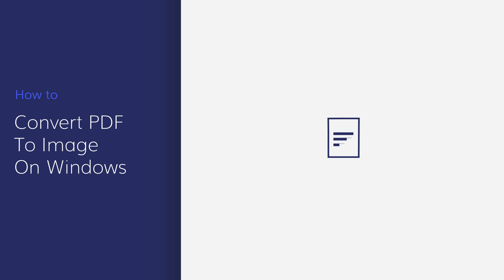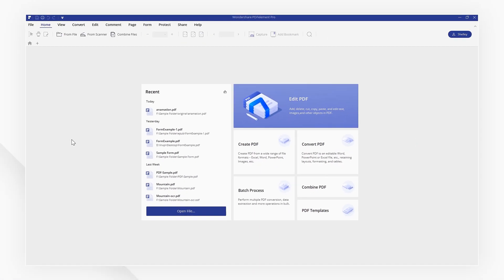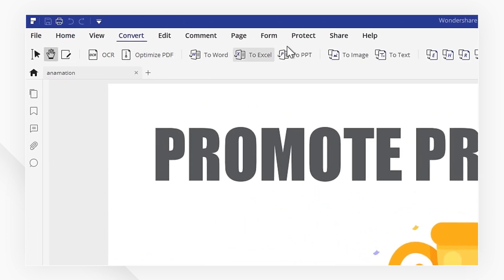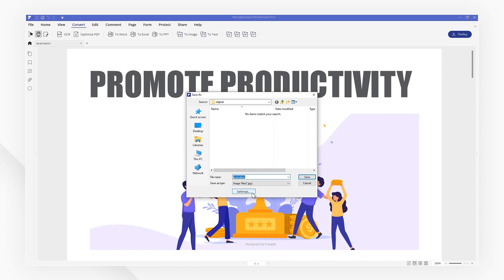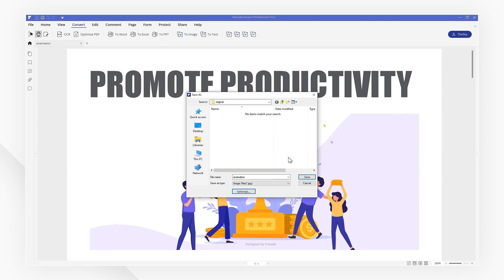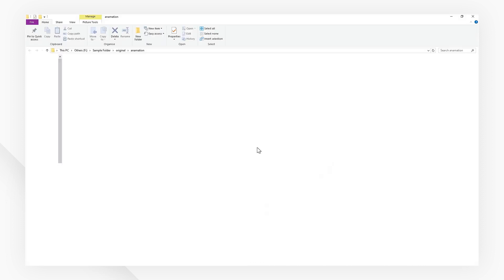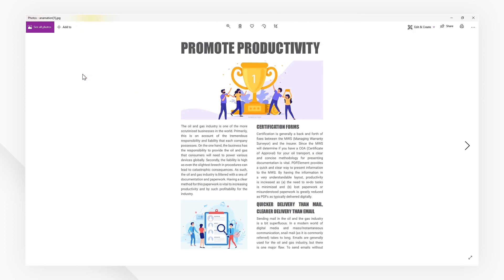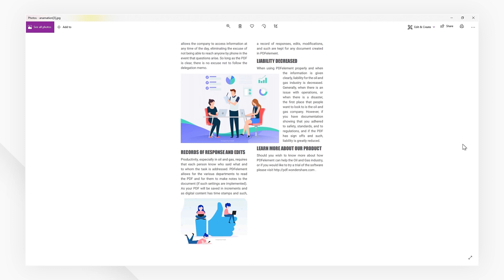How to Convert PDF to Image on Windows | PDFelement 7